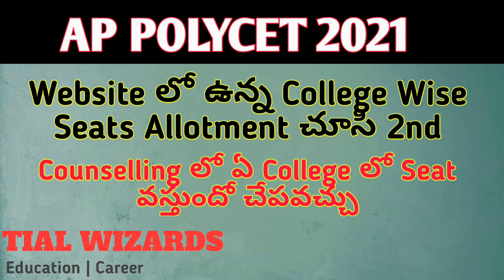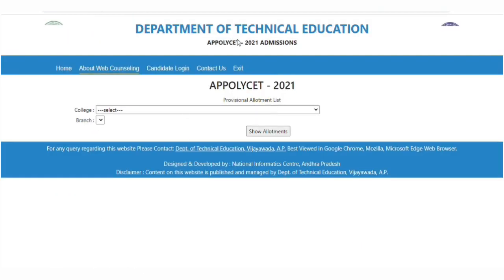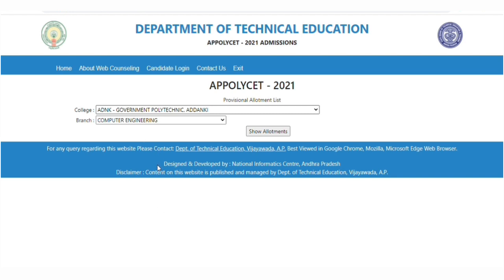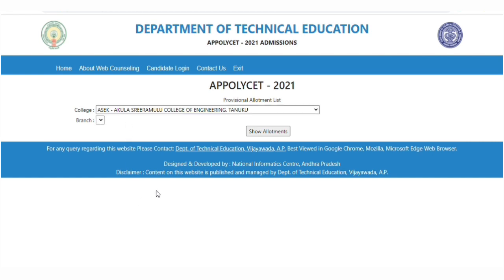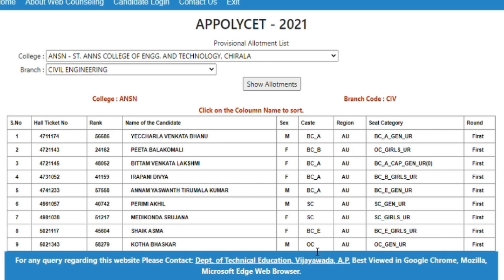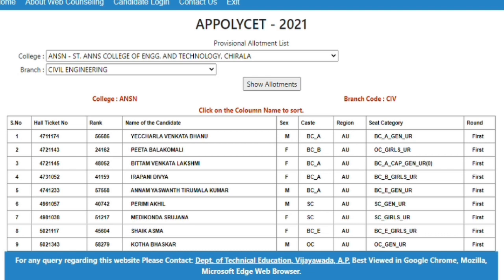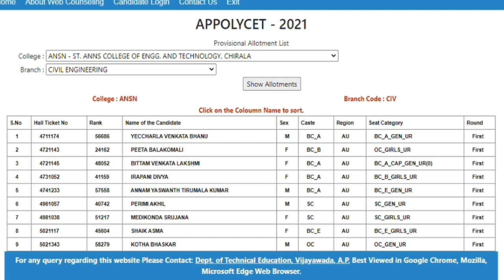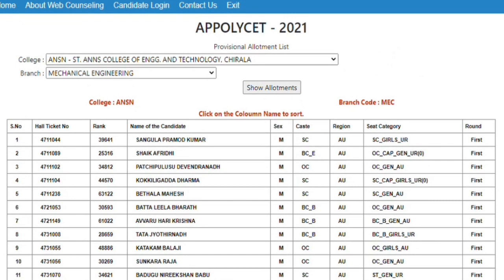AP POLYCET 2021 College Wise Allotment Details | AP POLYCET 2021 2nd Counselling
AP POLYCET 2021 2nd Counselling Important Details | AP POLYCET 2021 College Wise Allotment Details | AP POLYCET | AP POLYCET 2021 Counselling

For more details about AP POLYCET 2021 👇👇👇👇
/2021/06/ap-polycet-2021-notification.html

Friends in this video I have told you details information about AP POLYCET 2021 Counselling, I think that you will like this video Thank you so much...